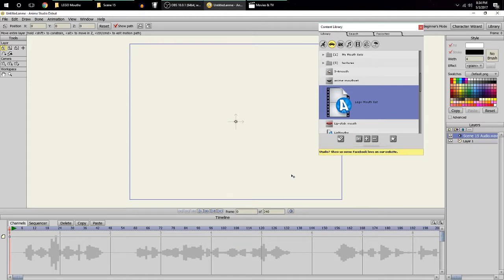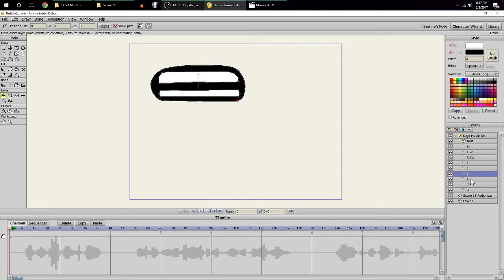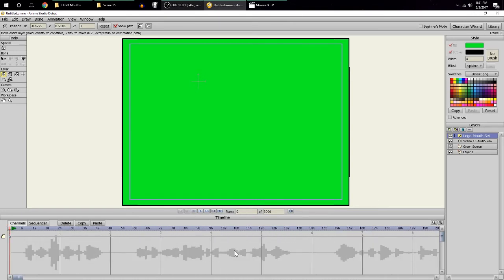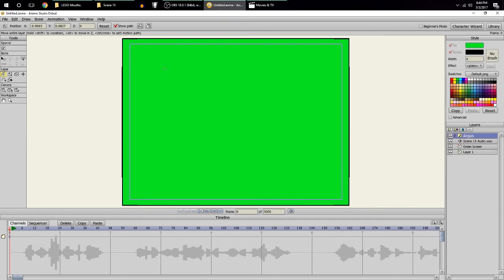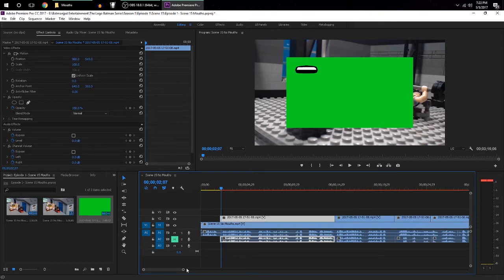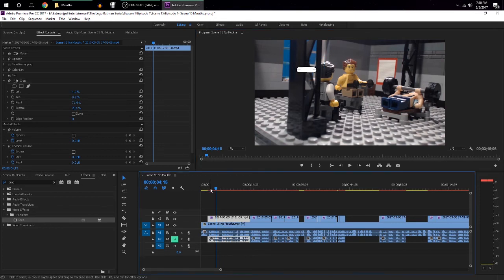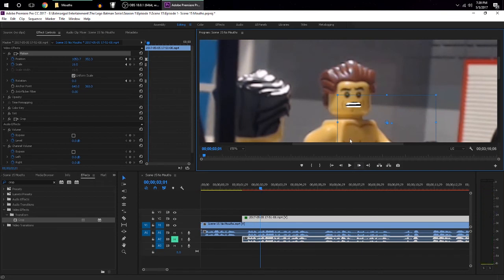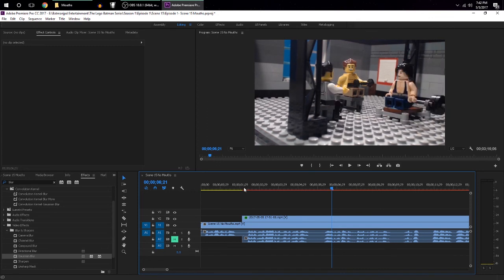How To Animate LEGO Mouths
(Website Down :/ Will be back up soon!)